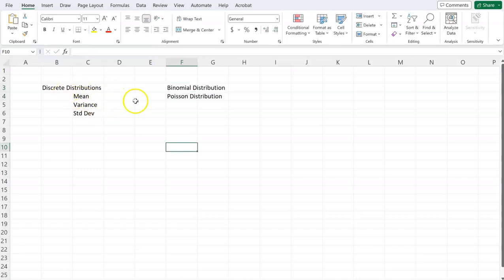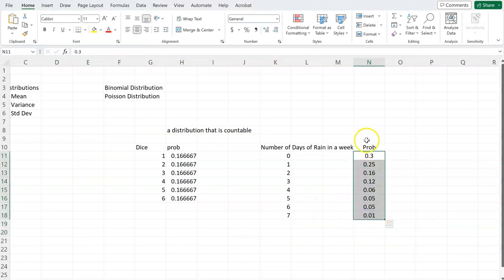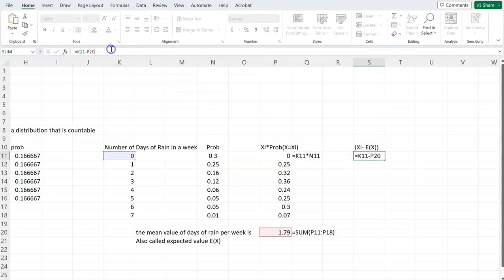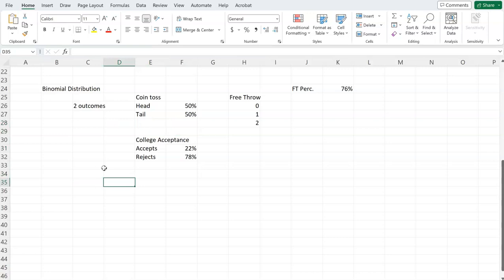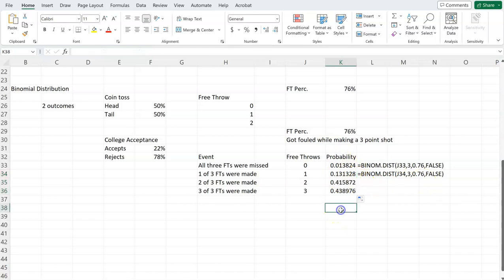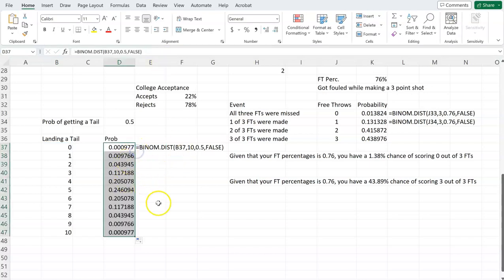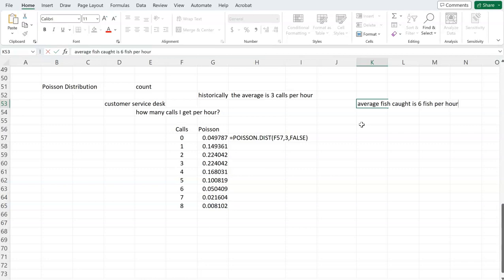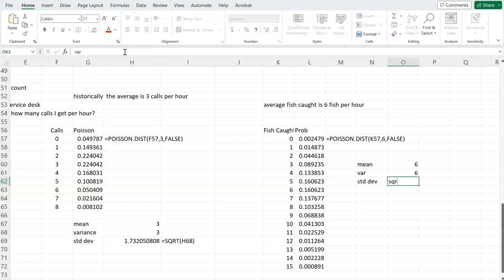Discrete Distribution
This video explains how to calculate the mean and standard deviation of a discrete distribution. It also explains the binomial distribution and the Poisson distribution.